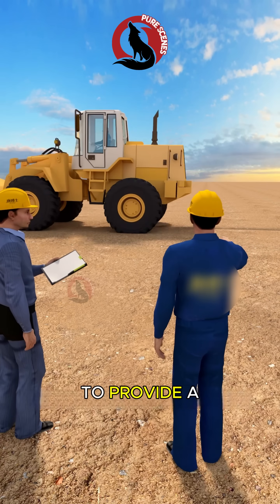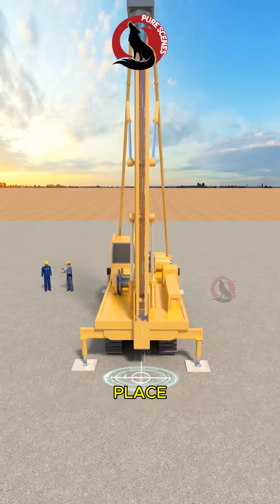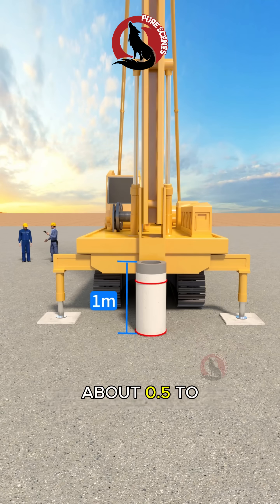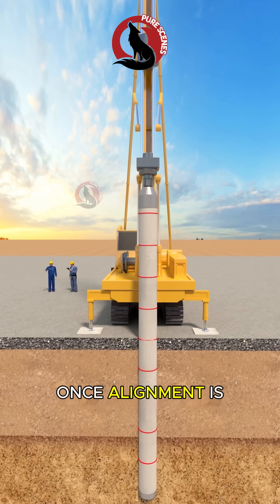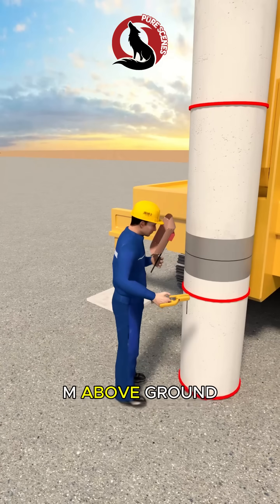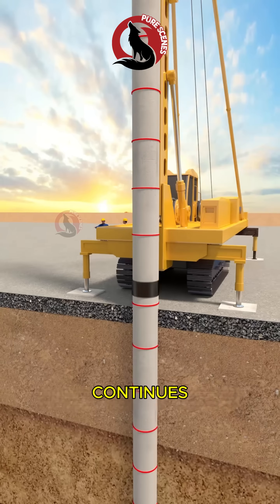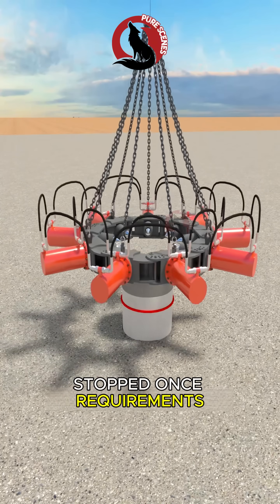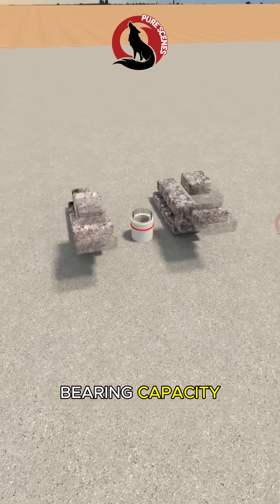Pre-Stressed Pipe Pile Construction Process Explained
Pre-stressed pipe piles are widely used in modern construction to provide strong and reliable foundations, especially in weak soil conditions. In this video, we explain the complete construction process of pre-stressed pipe piles in a clear and simple way.

You’ll see how the site is prepared, how pile positions are measured and marked, how the pile is lifted and driven into the ground, and how vertical alignment is controlled. The video also covers pile splicing and welding, cooling and anti-corrosion treatment, final driving to the bearing stratum, pile cutting, core filling, and essential testing methods such as low-strain integrity testing and static load testing.

This video is perfect for civil engineering students, site engineers, construction professionals, and anyone interested in foundation engineering techniques.

▶️ Watch till the end to fully understand how pre-stressed pipe piles ensure structural safety and load-bearing performance.